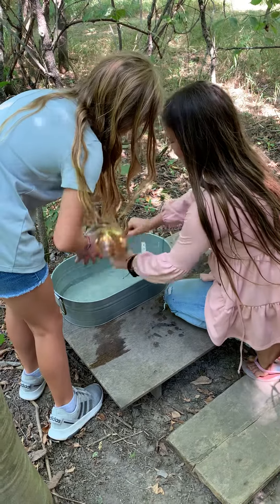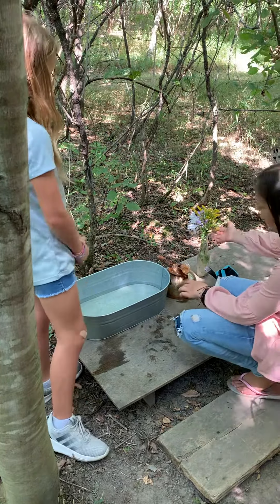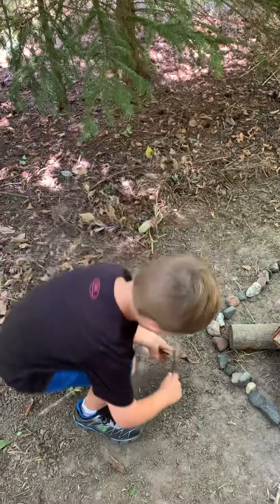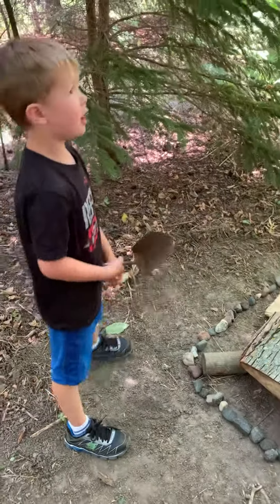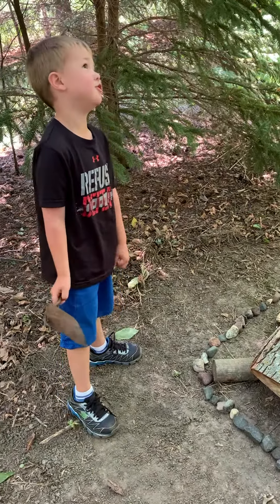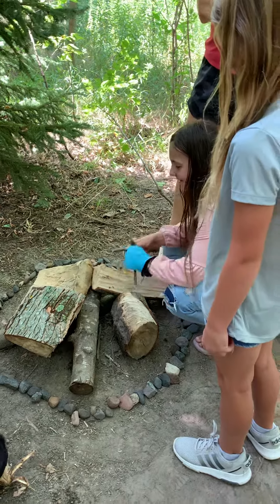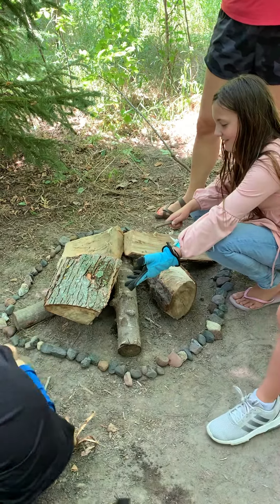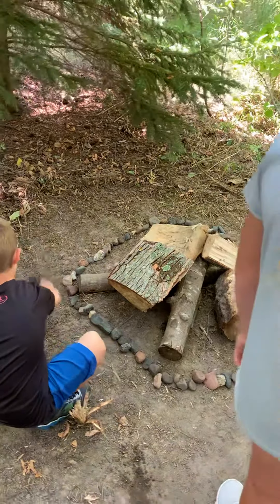Grandkid’s fort Fall 2021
Kashmir, Kayla and Logan